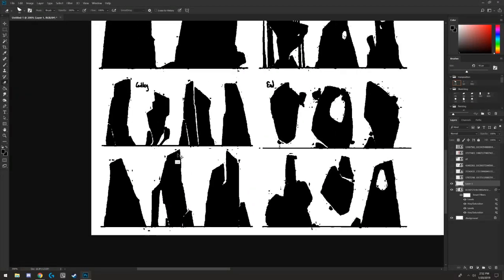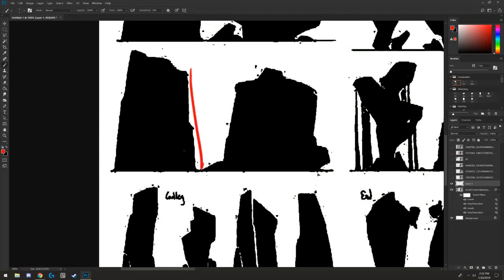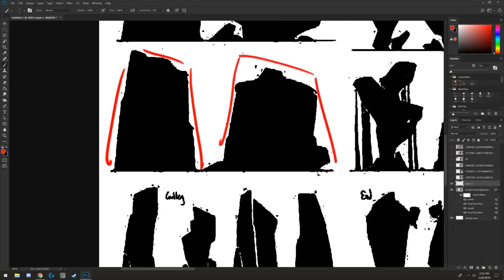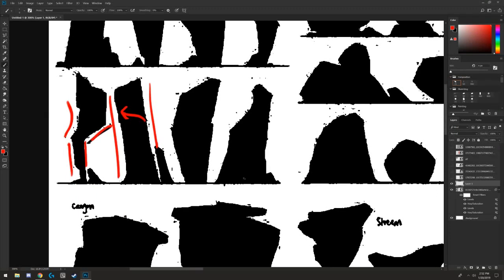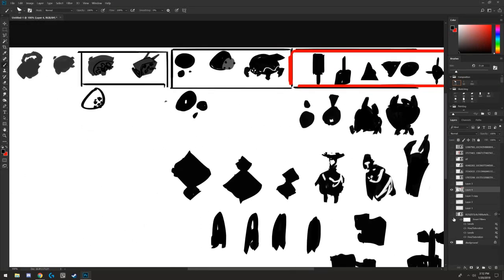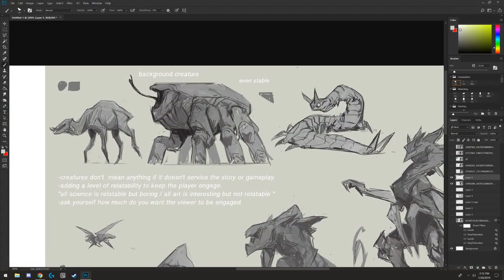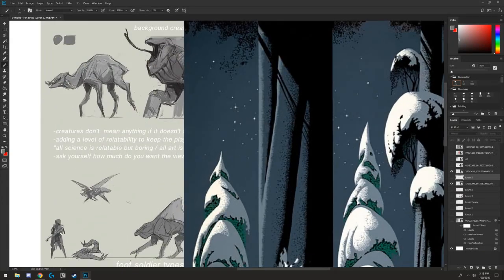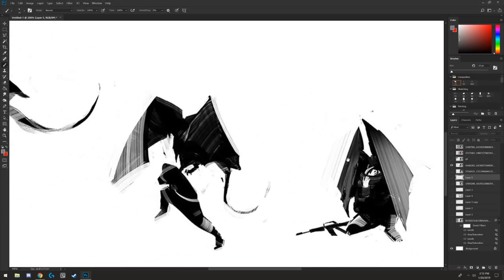Intro to Good shape language. Game art and design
In this video we cover the tools and methods for discovering attractive shapes. As well as the mind set needed for creating thumbnails.
There are also a few basic very fundamental rule sets you should keep in mind when exploring design.